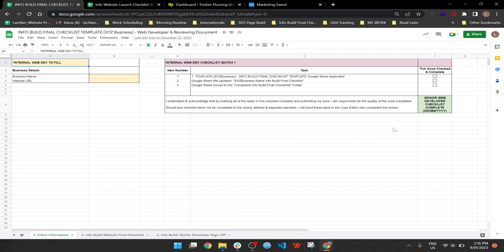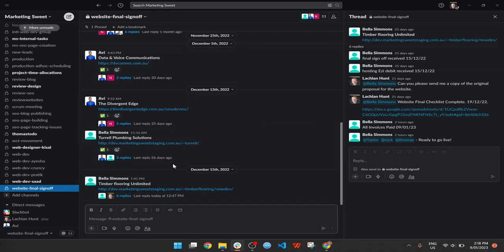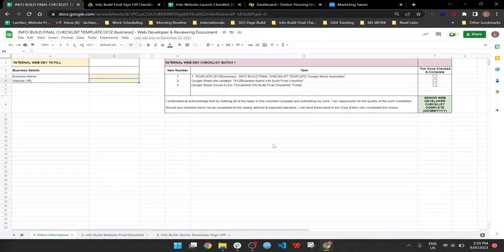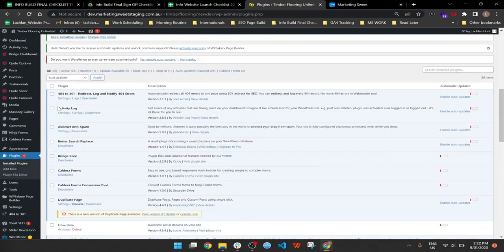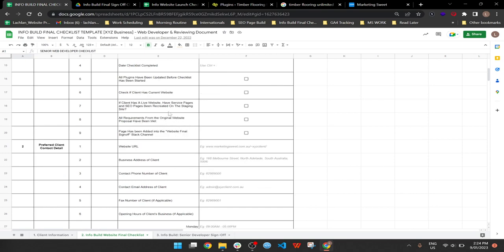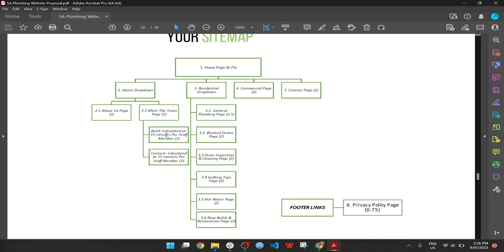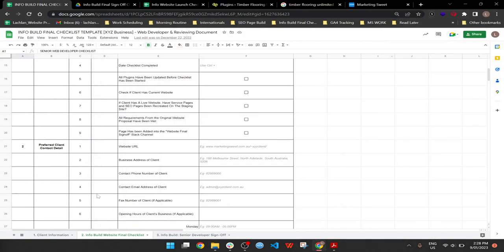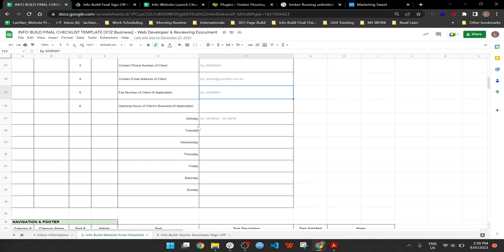Marketing Sweet Info Build Launch Checklist Guide Pt 1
This is a visual guide on what to look for in completing an Info Build launch Checklist.